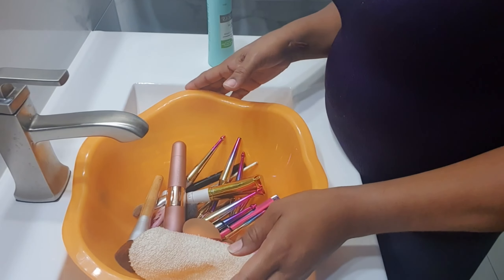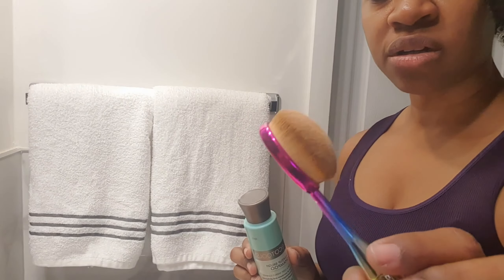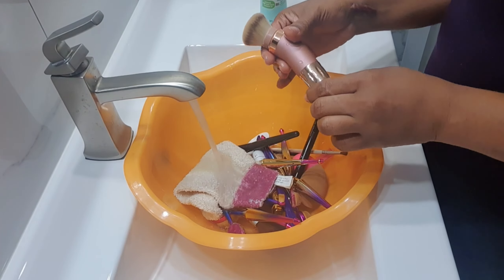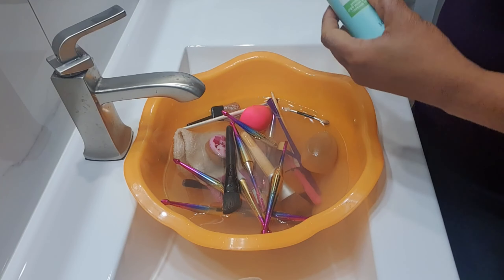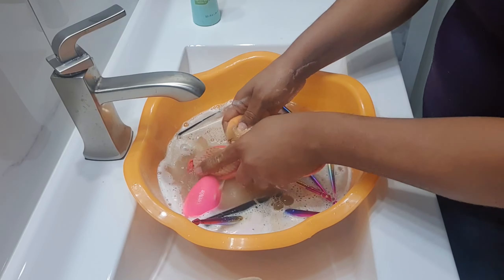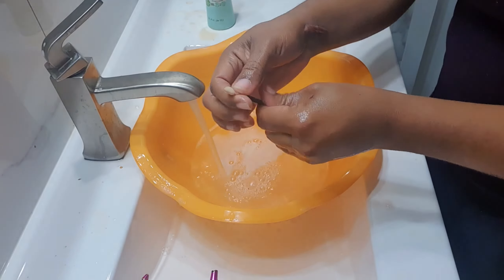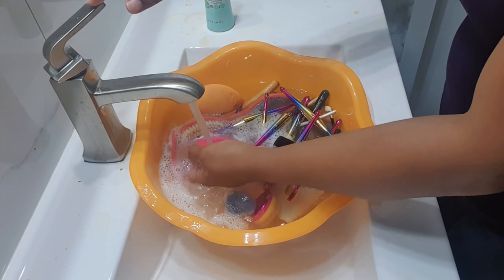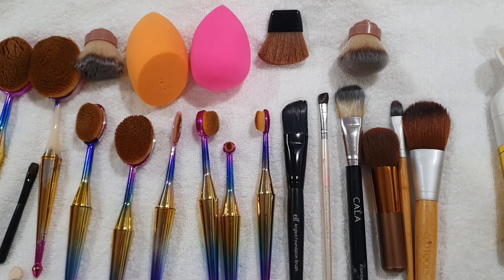CLEARLY NO SOAKING REQUIRED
Hello Fam,
Welcome back to, HOME MADE SIMPLE Series with your girl Tamara, On The Go again.
Today we are dealing with our tools that we use to apply our everyday make-up. So, I wanted to share a QUICK; SIMPLE; and STRESSFREE; way to make cleaning your makeup tools EASY; I used Dr. Tichenor's diluting mouthwash as the base to quickly dissolve the sticky/greasy brown colour from the brushes and sponge so, I could quicky wash the with the Eco tools Cruelty Free and ecofriendly Makeup Brush Cleansing Shampoo.

 Dr. Tichenor's Mouthwash:

Ecotools Cruelty Free and eco-friendly Makeup Brush Cleansing Shampoo

THE LINKS to 1 of my favourite frames/stand/keyholder: - must have

TRY AMAZON AUDIBLE [YOU WONT REGRET IT]:

CREATE AN AMAZON GIFT REGISTRY [You can thank me later]: